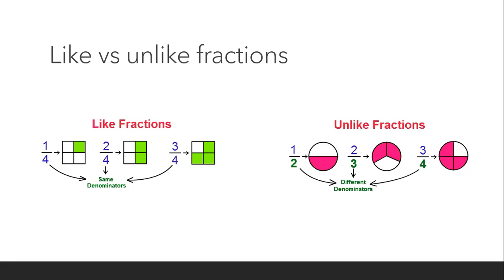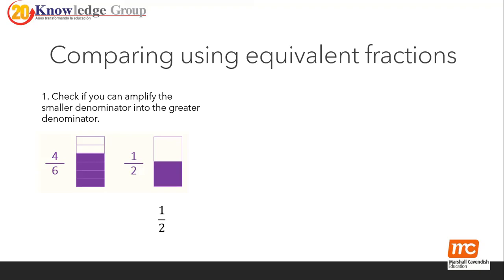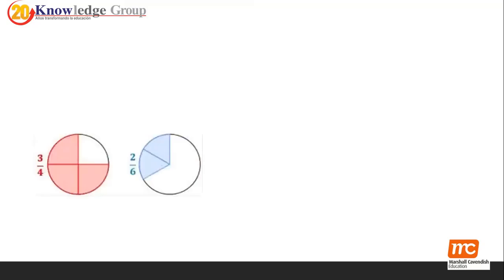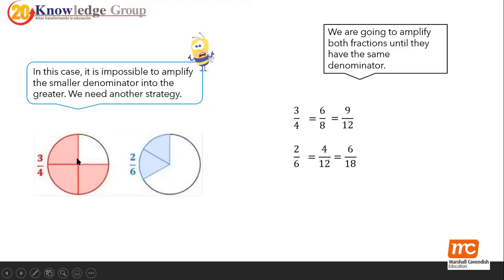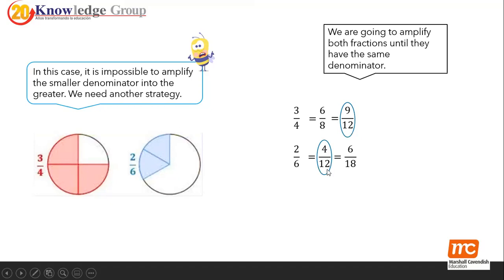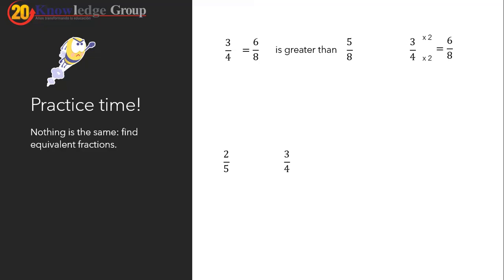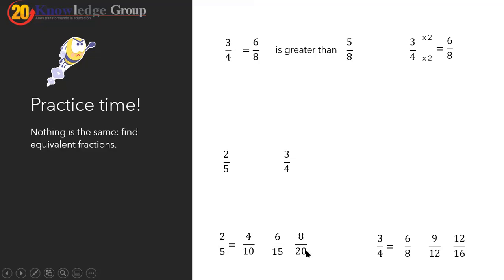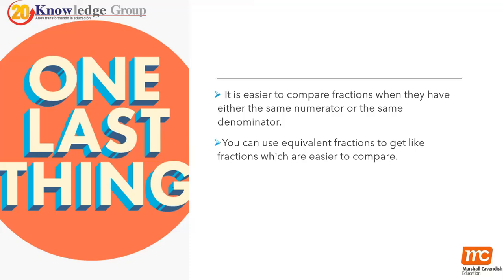3rd grade - Comparing unlike fractions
How to use equivalent fractions to compare unlike fractions.